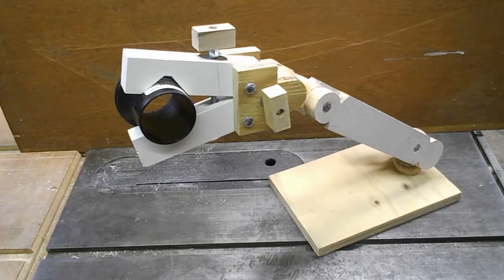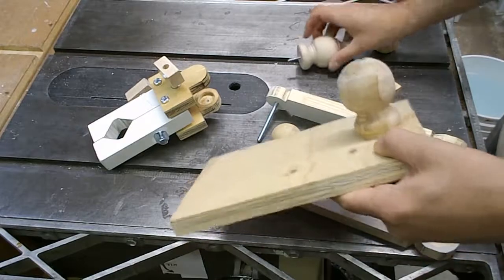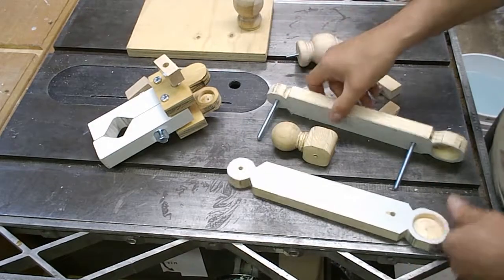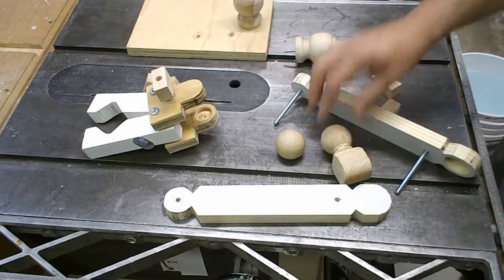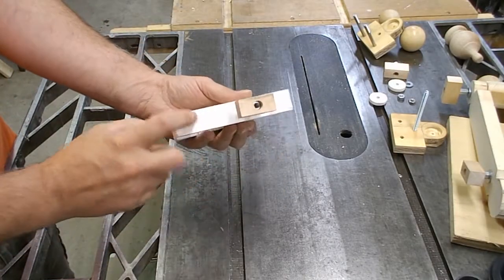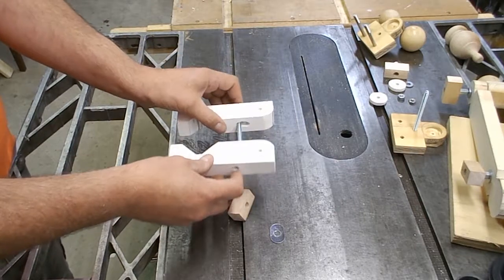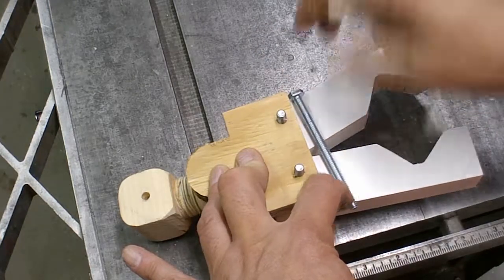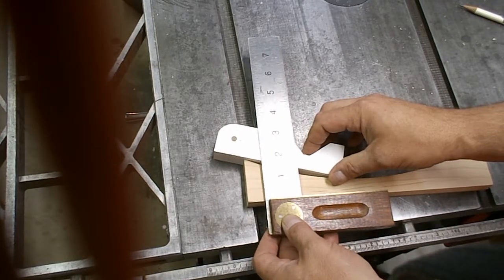Make a Workshop 3rd arm Dust Hose Holder Part 2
A flexible and adjustable third hand mechanism that can be clamped to a table area and hold something like a dust collection hose nozzle. This video adds more details of the build.